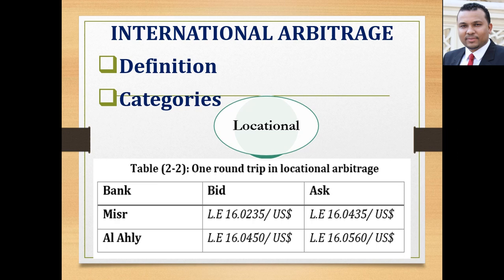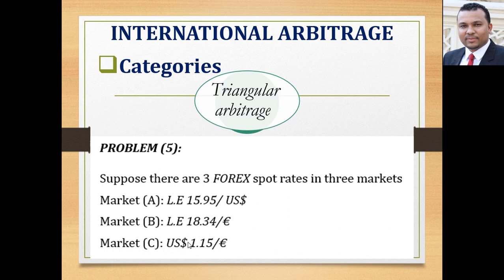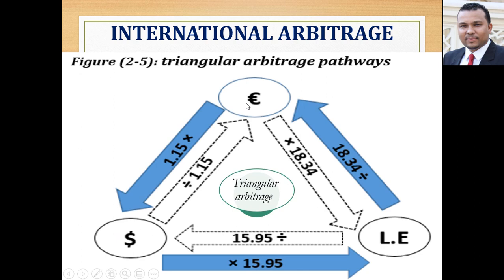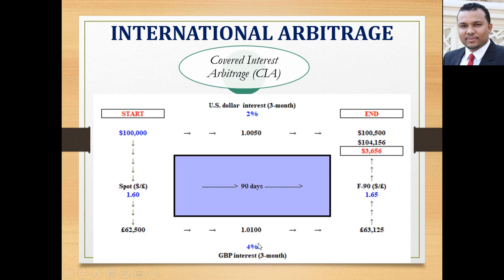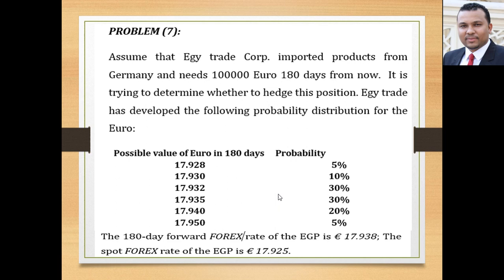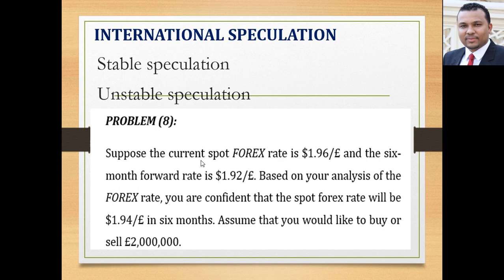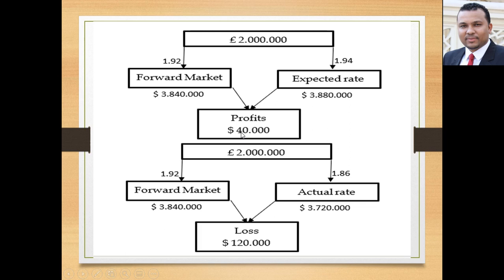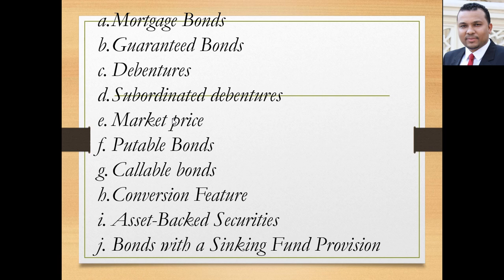Lecture six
Arbitrage, Hedging, Speculation and International bonds